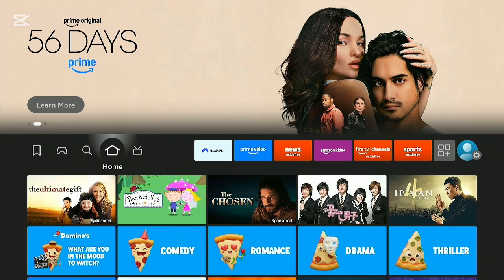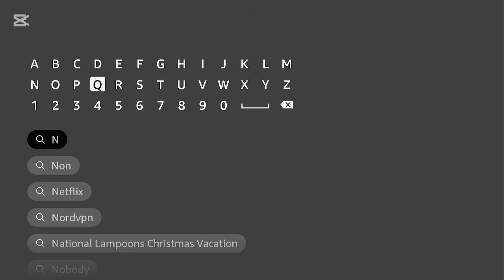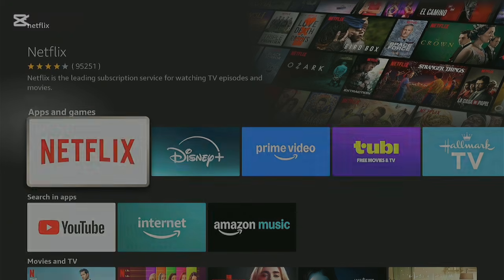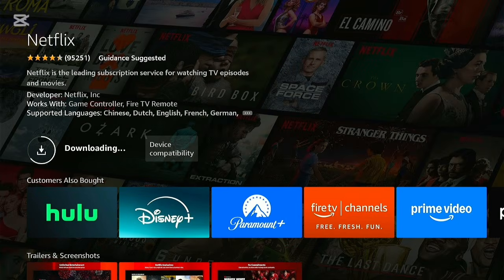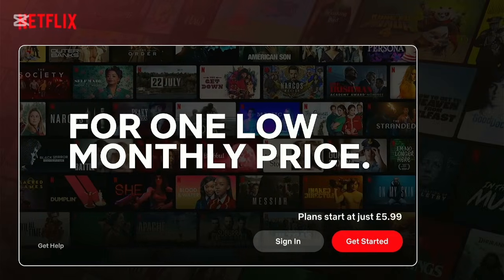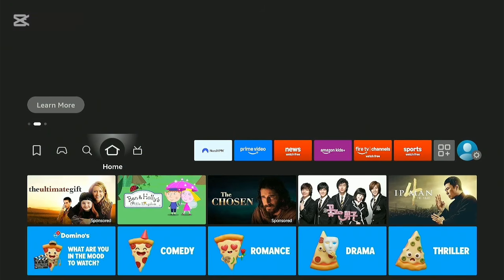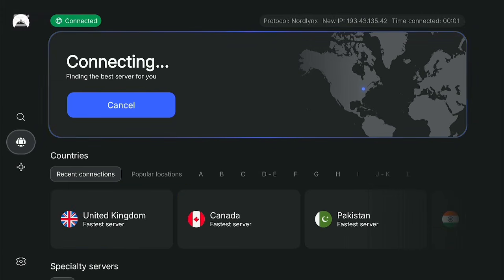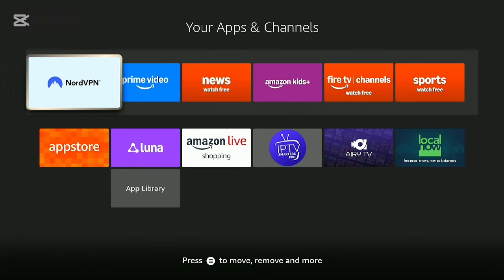Install Netflix on FireStick in 2 Minutes (Step-by-Step)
Want to install Netflix on your Amazon FireStick quickly and easily? In this step-by-step tutorial, I will show you the exact method to download, install, and set up Netflix on your Amazon Fire TV device.

This guide is beginner-friendly and works on FireStick, Fire TV, and Fire TV Cube. Just follow along and start streaming your favorite movies and TV shows in minutes.

✅ Install Netflix on FireStick
✅ Smooth streaming tips included

💡 Pro Tip: For better privacy and streaming performance, consider using NordVPN on your FireStick.